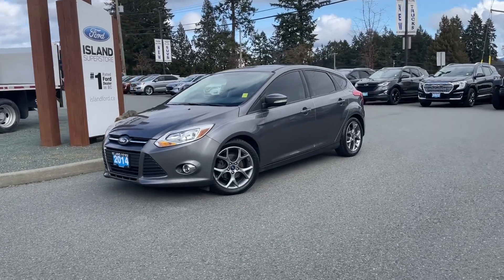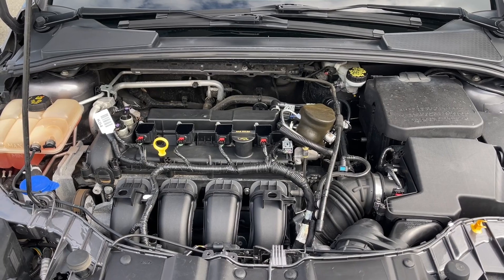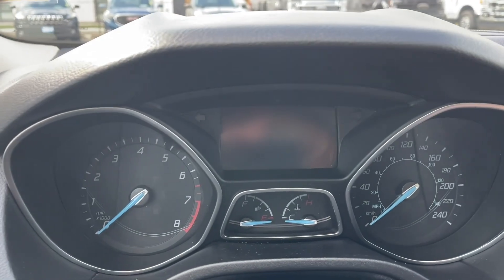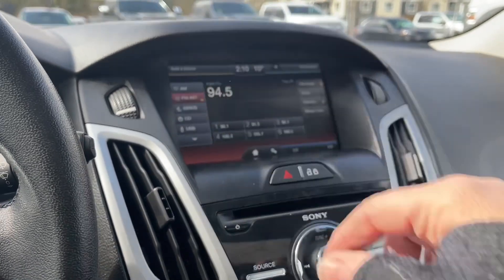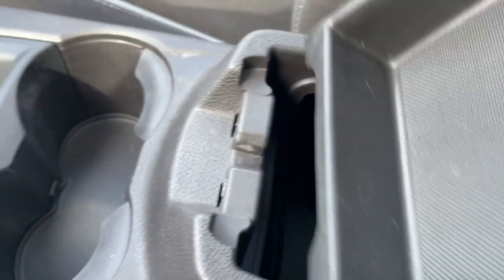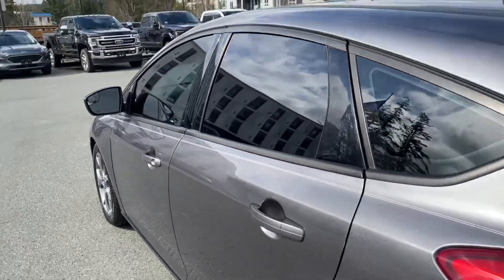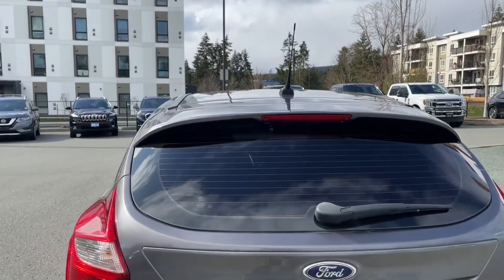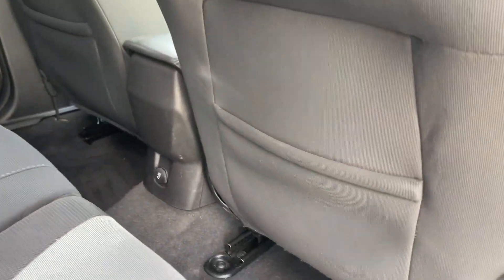2014 Focus SE + Moonroof, Satellite Radio, Ambient Lighting Review | Island Ford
Come down today to check out this 2014 Ford Focus SE! 2014 Ford Focus SE has a Sterling Grey exterior and Charcoal Black cloth seats with seating for 5. Equipped with a 2.0L 4 cylinder engine paired with FWD to tackle any road conditions. Desirable features include Satellite radio , CD Player and Moonroof. Per CarFax Low Km's. We are BCs #1 Rated Ford Dealer, let us show why by earning the opportunity to do business with you. If you have no credit, bad credit or rebuilding your credit let our finance specialists help you purchase the perfect vehicle. If you're from the mainland, we'll cover your BC Ferries fare with the purchase of a vehicle.    Price is plus $699 Documentation Fee, $299 Ozonator Eliminator voluntary program and is subject to additional government levies, PPSA fees and applicable taxes.  Prices, product specifications and other information shown on this site are for information purposes only, are subject to change at any time without obligation, and may not be completely up to date or accurate. While we do try to ensure the accuracy of our inventory listings, it is possible that it is inaccurate due to human error. Dealer # 40142.